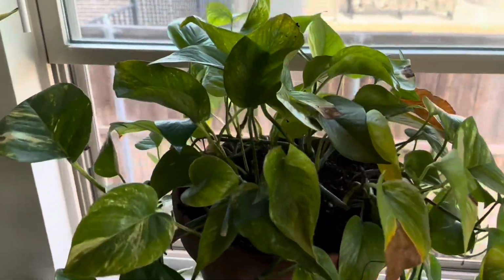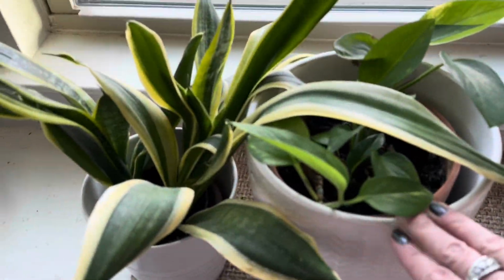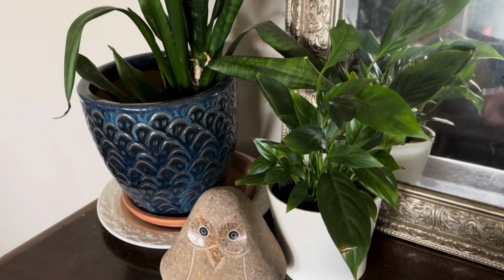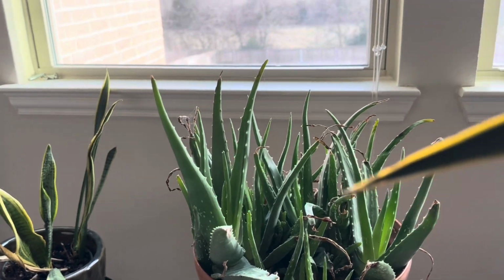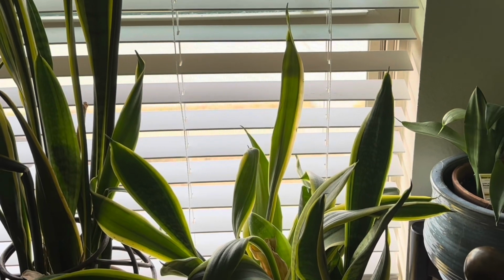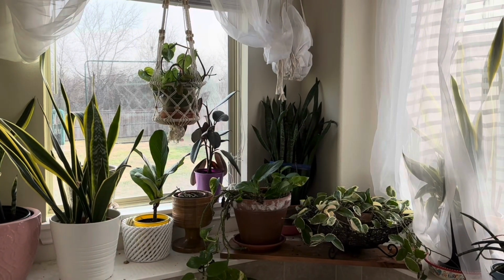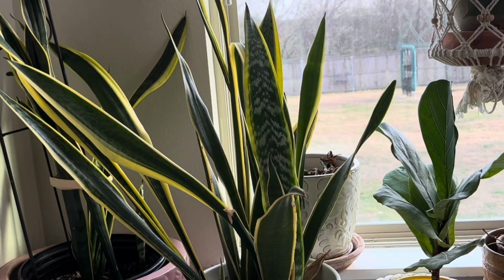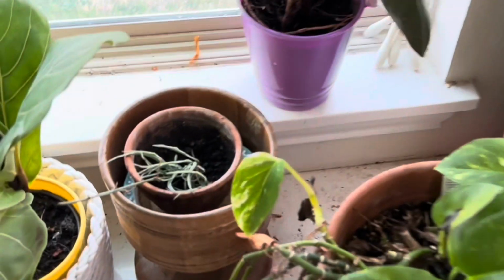WINTER 2025 HOUSEPLANT TOUR 💚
my first Houseplant tour 💚 these are the plants that remain after a hard winter & some new ones too! this is my first youtube video for my new channel!!

Posted 3/30/25